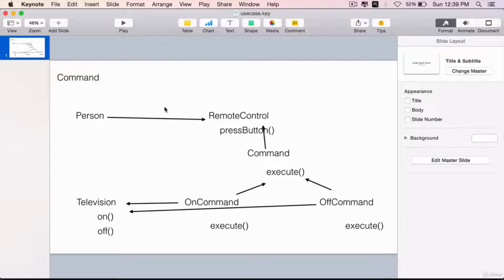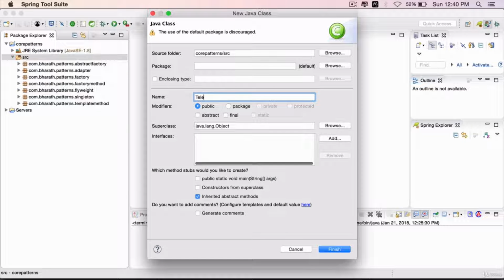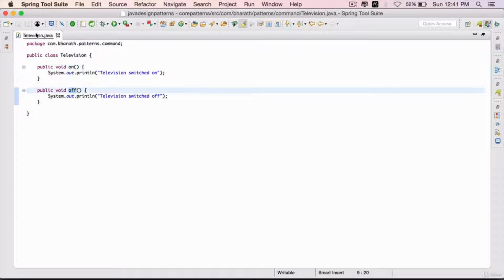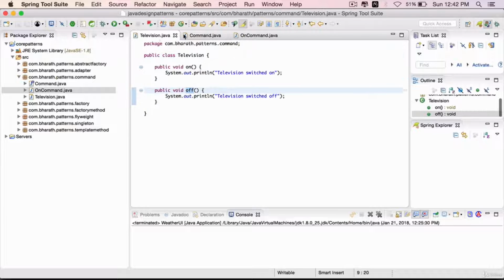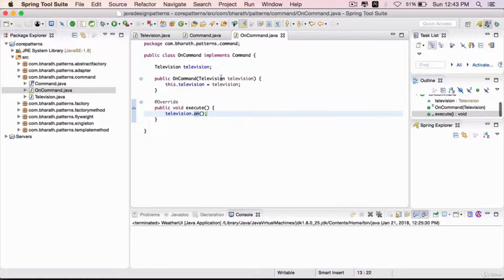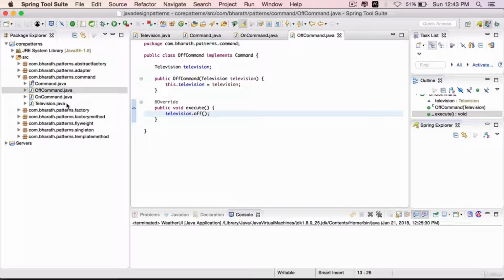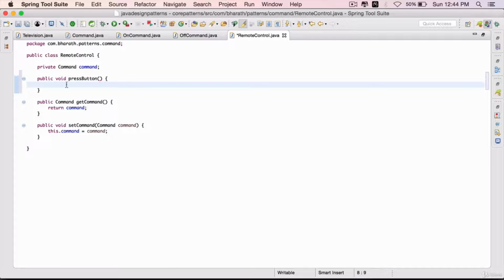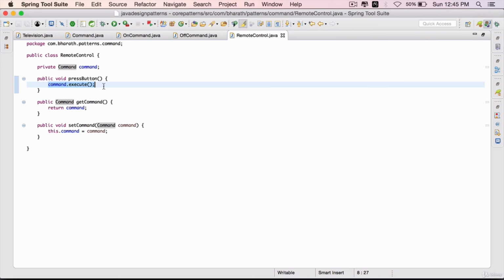10. Command Pattern - 3 Implement Command Pattern